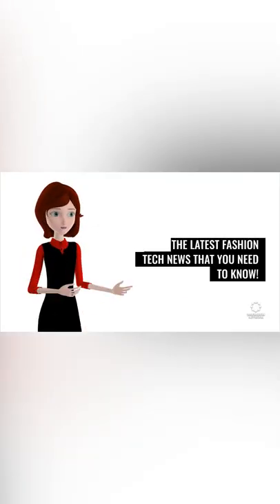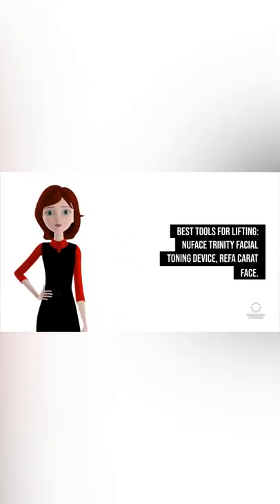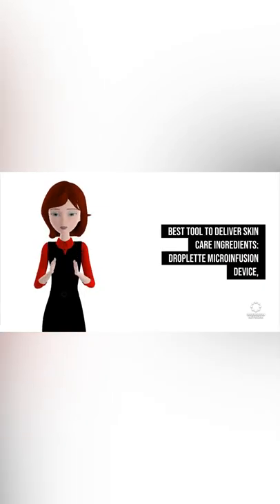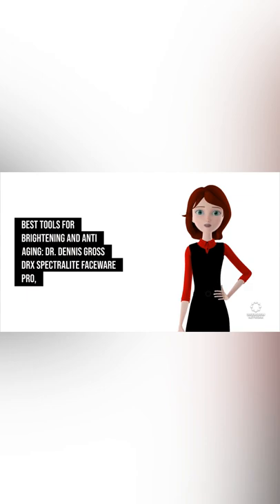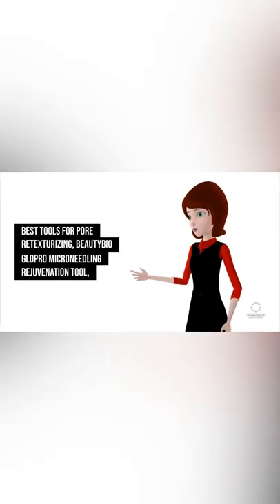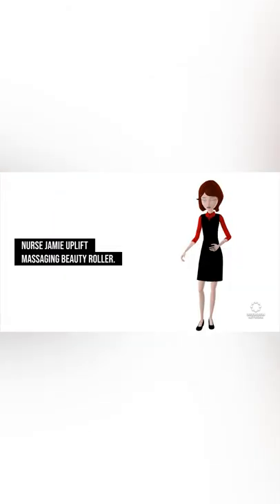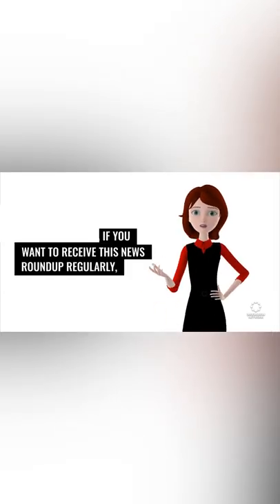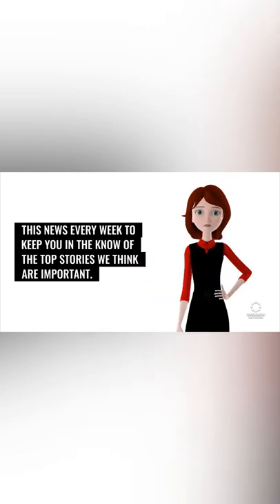Check the list for best tech devices for beauty 💁🏻‍♀️👄 which one do you want? check more news here!